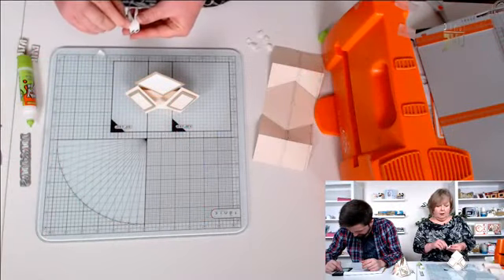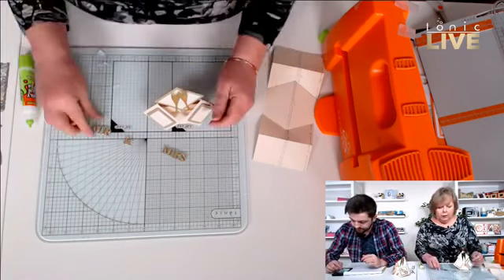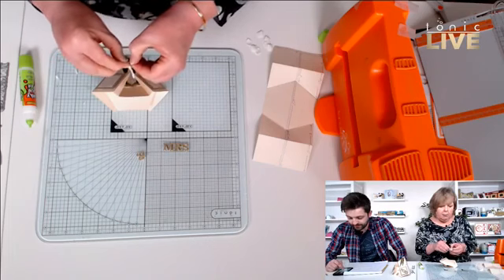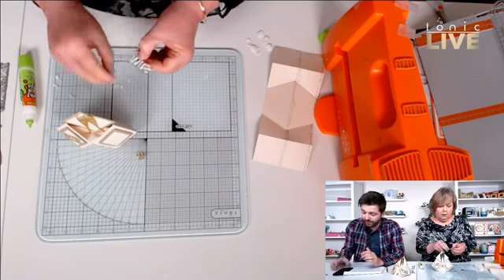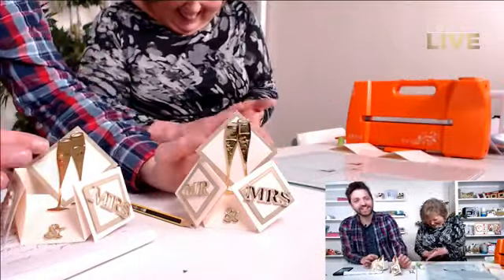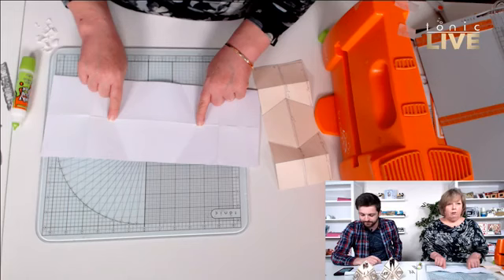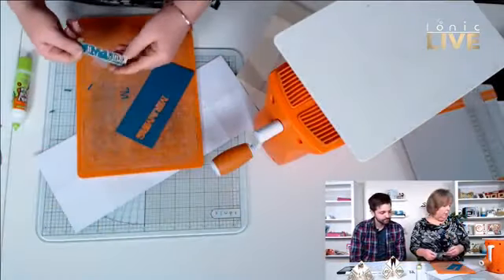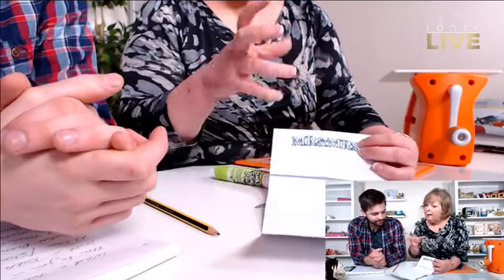Tonic Studios Live No.27 Part 2 - How to Make a Double Diamond Fold Card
Learn how to make a Double Diamond Fold Card using the Miniature Moments range easily and simply in a LIVE papercraft Tutorial from Tonic Studios.

Join Crafty Owain and Alison Whelan from Tonic Studios as they take you through step by step instructions with some crafty chat along the way!